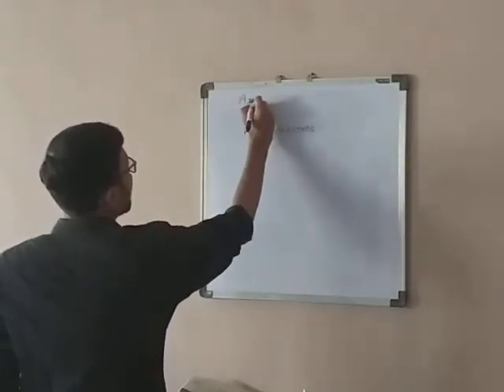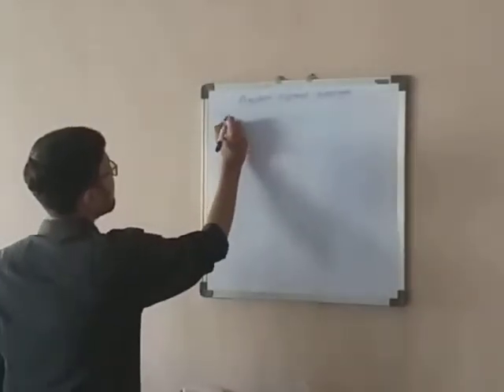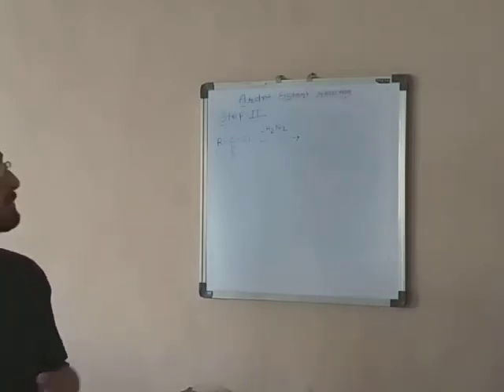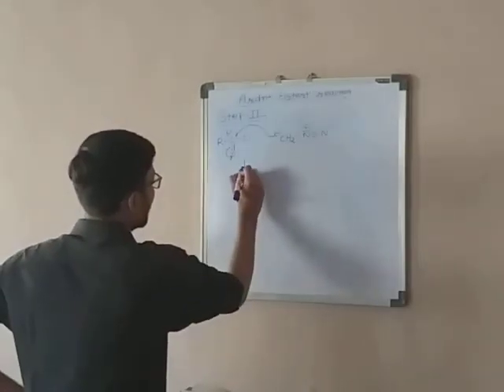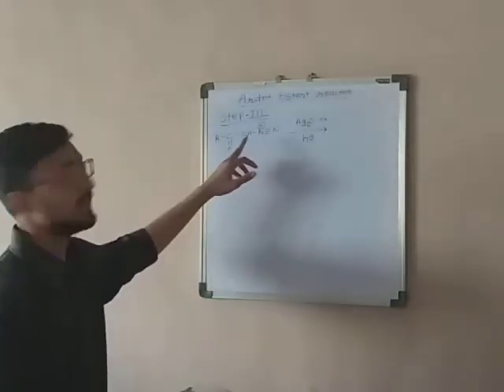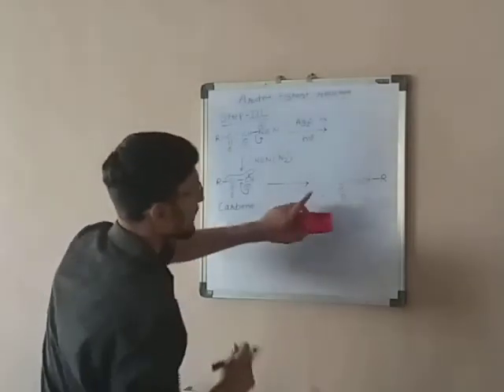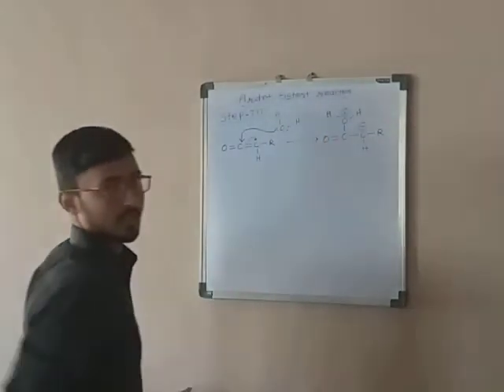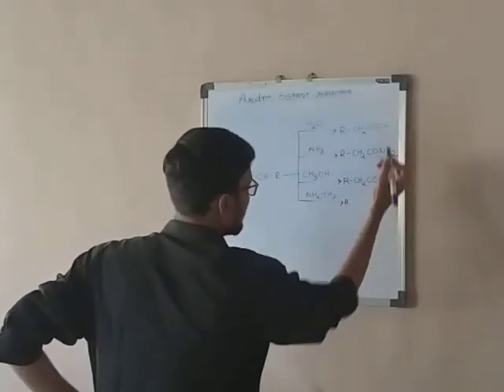Ardnt Eistert Reaction